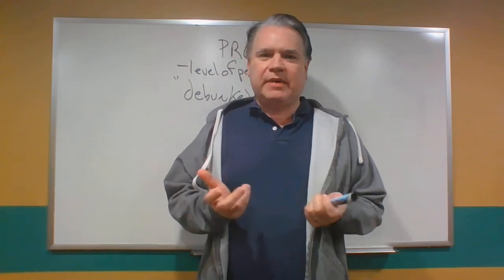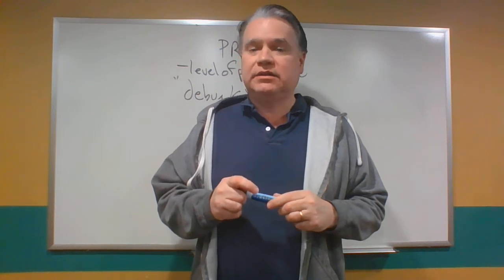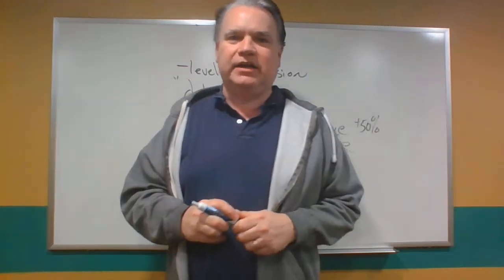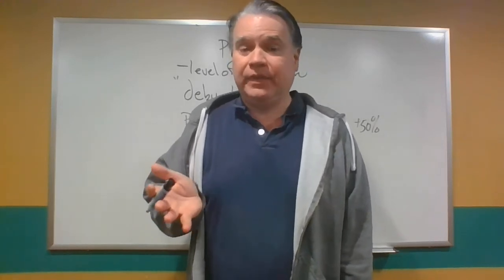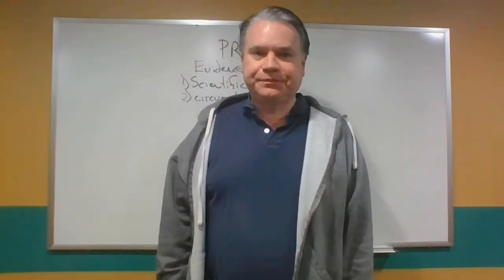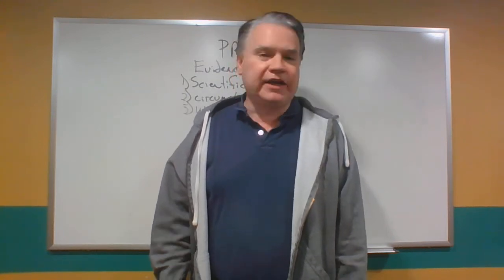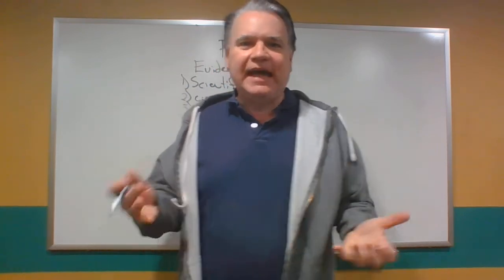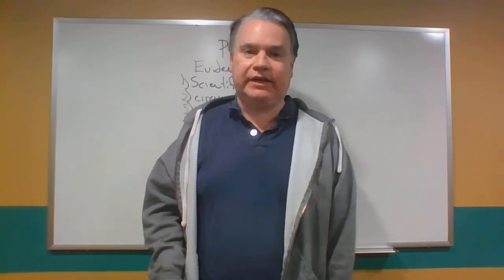Casual Learning: What's the deal with proof? Hosted by John J. Bannan